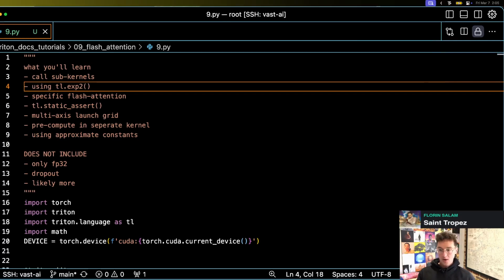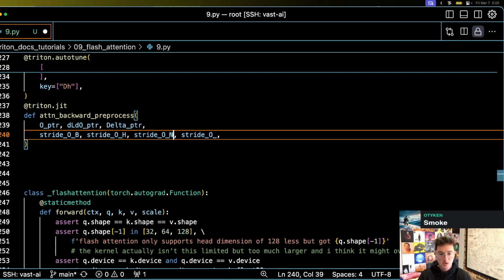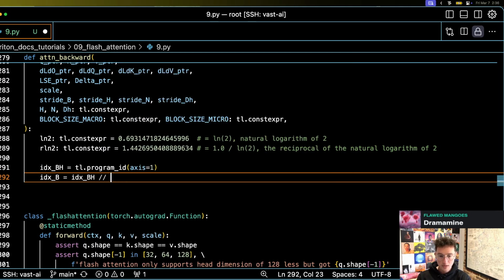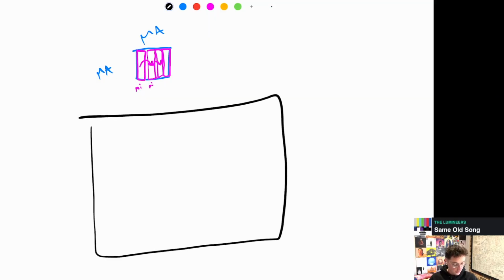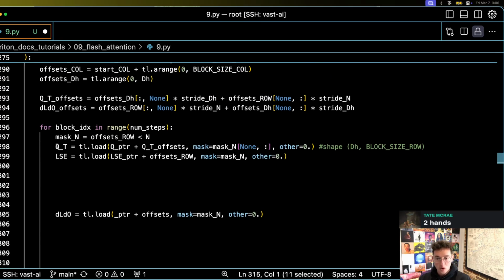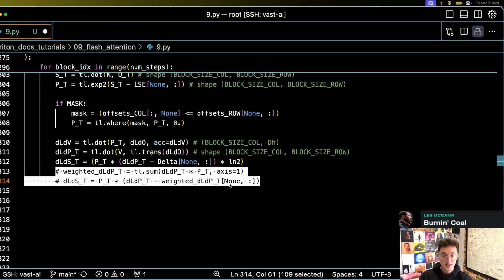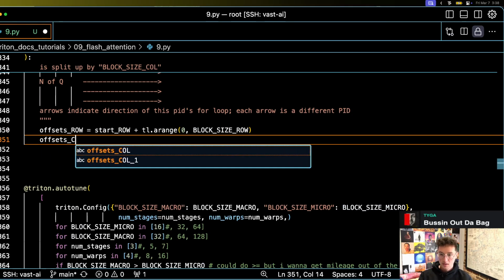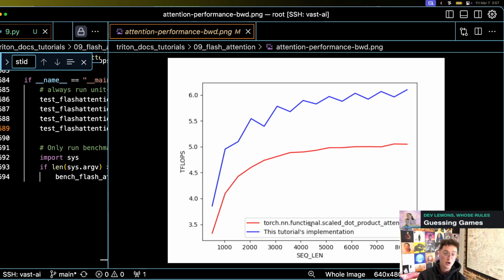Triton GPU Kernels Lesson #9 | Flash attention (part 2 - backward pass)